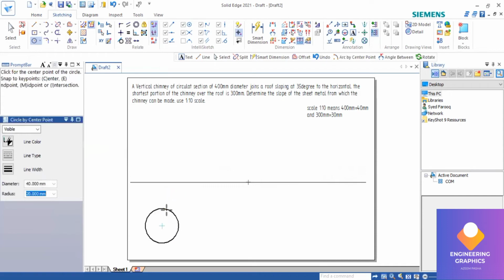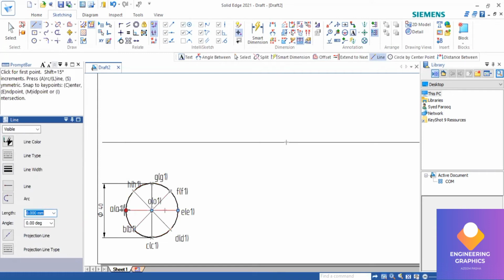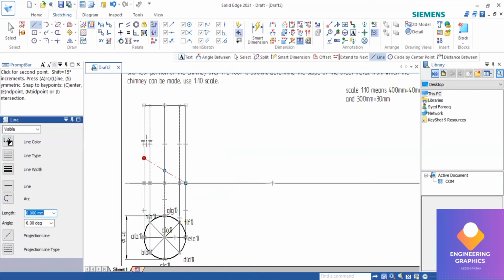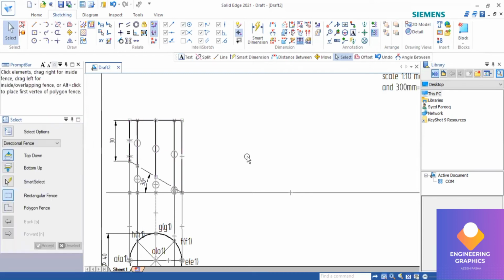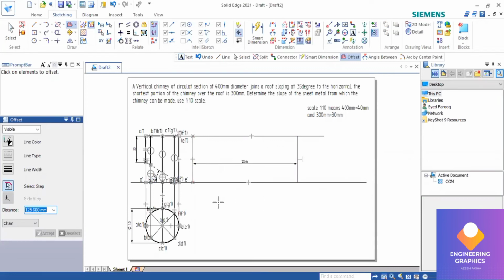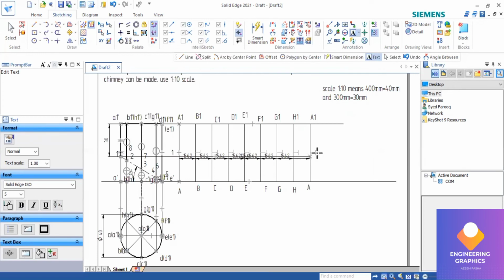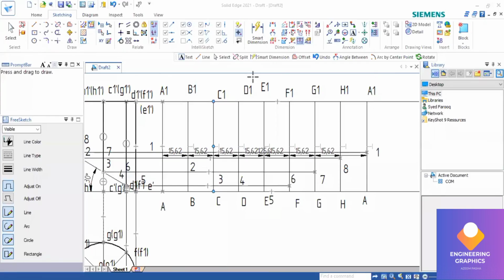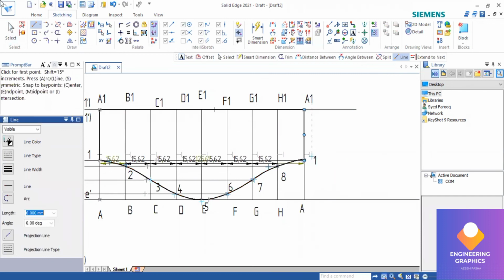Development of Vertical chimney ( Application problem)